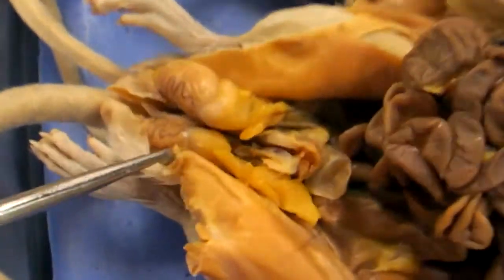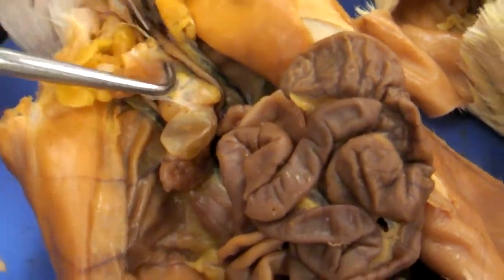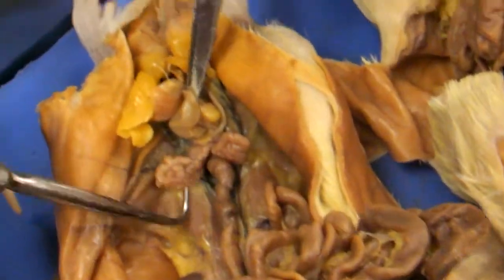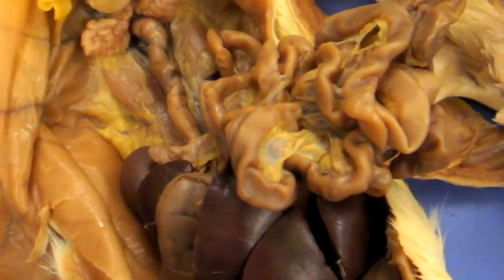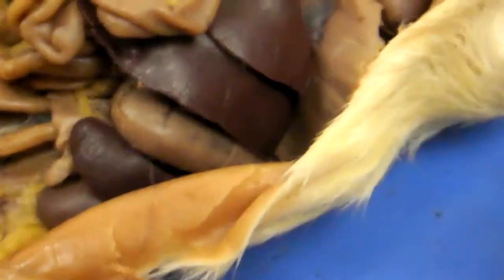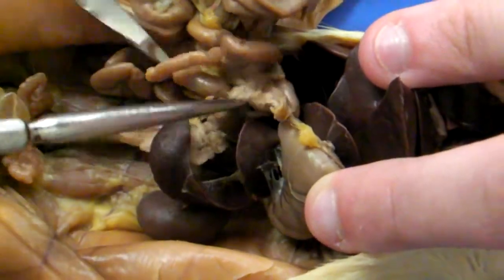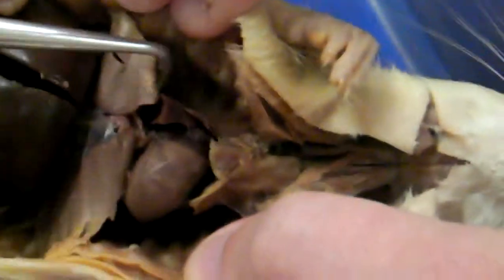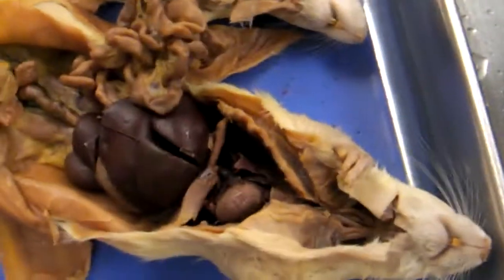Rat 1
1st part of rat dissection